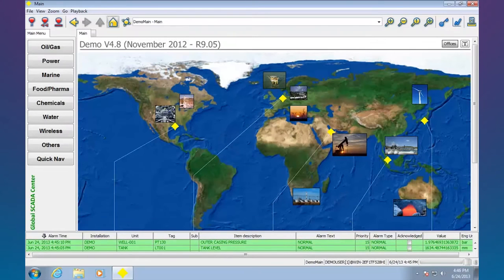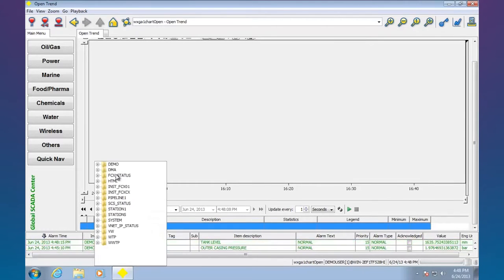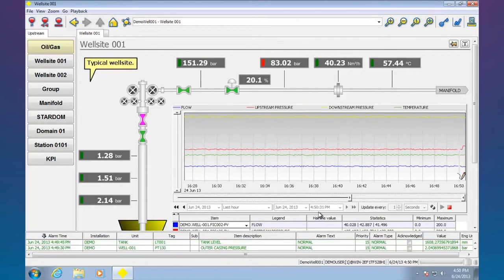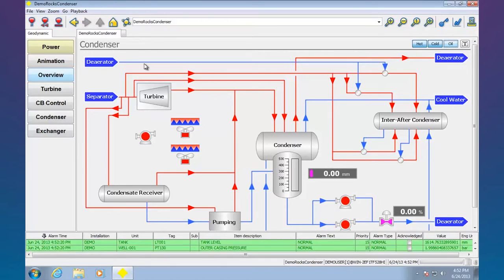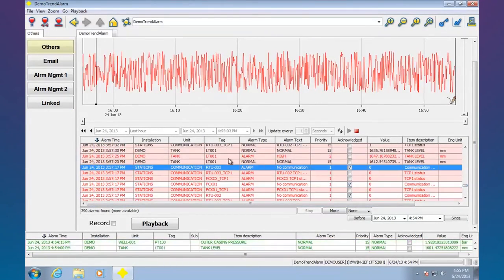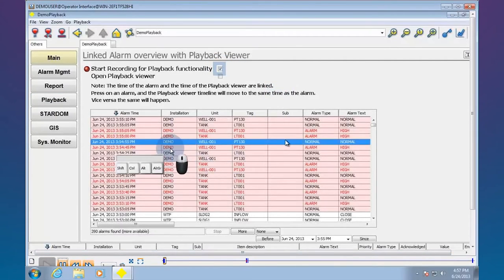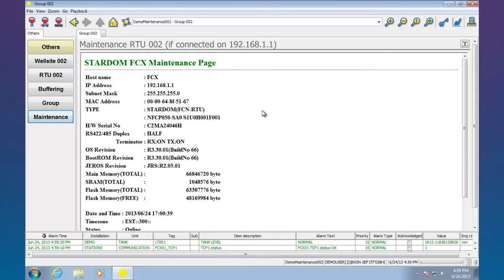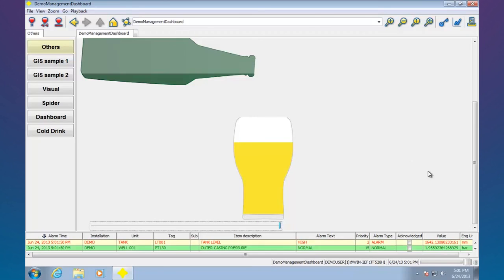FAST Tools Supervisory Control and Data Acquisition Demonstration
Yokogawa presents a demonstration of FAST/Tools Supervisory Control and Data Acquisition (SCADA) Operator Interface. A sample application covers the basics of navigation, trending, alarming, diagnostics, reporting, and operator interaction playback.